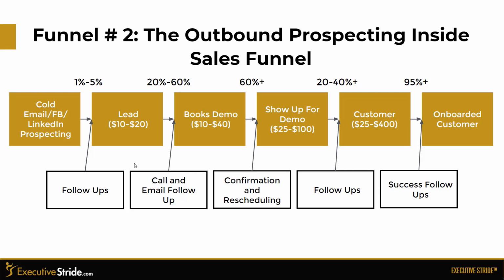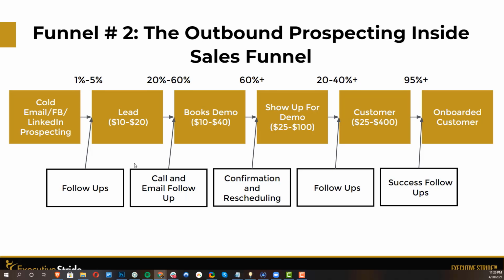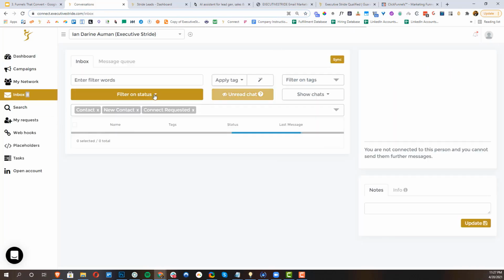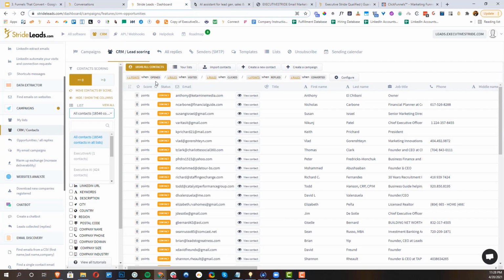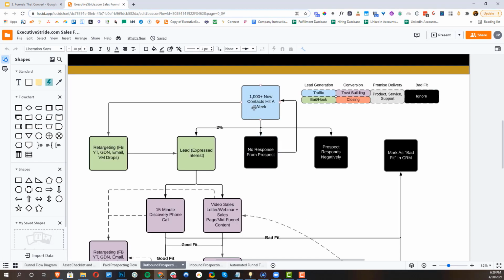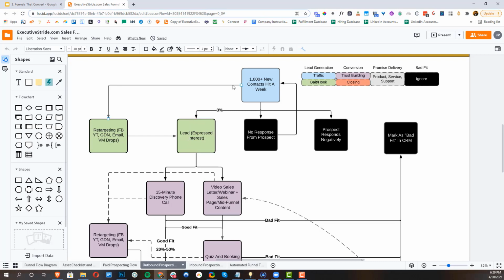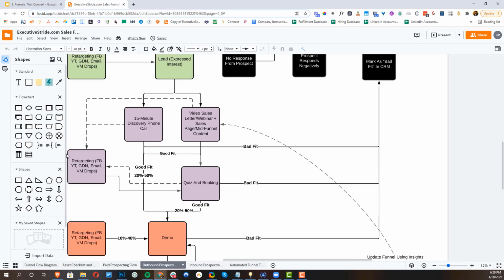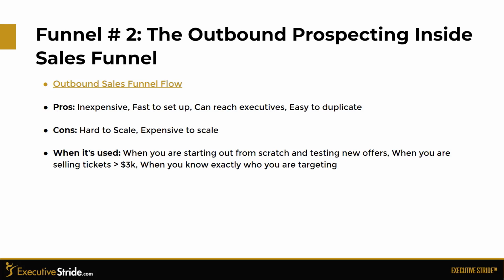Outbound Prospecting Sales Funnel | Clients On Demand For Business - Josh Pocock ExecutiveStride.com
Ever wondered how to automate your client acquisition so that you and your sales teams calendar stays packed to the brim with warm prospects 24/7? Now you can do this by leveraging an outbound prospecting sales funnel! 🤑

There are multiple different types of funnels that work and some may be better for your specific business/offer. We go over and provide all funnel types with optimized proven templates that are customized for our clients to ensure that they can succeed in the shortest amount of time possible.

If you're interested in learning more about how we help Coaches, Consultants, Marketing Agencies, and SaaS companies scale to $100k+ per month in 6 months or less with advanced marketing tactics that are packaged and customized to your specific business and goals so you don't have to worry about all the technical trial and error that can take years to get right; then fill out our quiz and book a call below:

🏆 Also if you want TONS of FREE VALUE (Resources, Templates, & Exclusive Tutorials) Then make sure to join our Free Facebook Group

Want to learn how to build a Facebook Group that you can leverage to make $100k/month?

🏆 SOME CASE STUDIES:
We've helped over 300+ companies scale predictably - a few clients include:

- All Essentials Financial (61 Demos $0 $2.5 Million Investment Deal Secured in 2 Mo)
- Energy Efficiency Standards 638 Demos (0-$1M ARR in 12 Mo)
- Home Quality Services 1025 Demos ($2-$3M ARR in 11 Mo)

ExecutiveStride.com, ExecutiveStride, Executive Stride, Utopian Marketing, UtopianMarketing, UtopianMarketing.com, Josh Pocock, JoshPocock, Josh Pocock.com

Josh Pocock
Founder - ExecutiveStride.com

Outbound Prospecting Sales Funnel | Clients On Demand For Busines - Josh Pocock ExecutiveStride.com